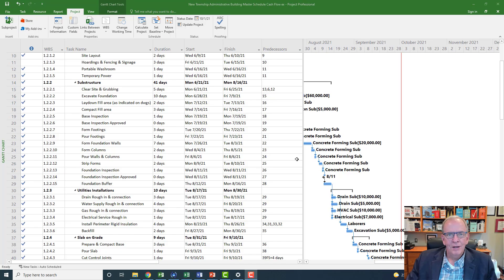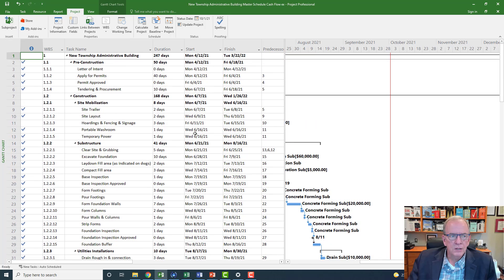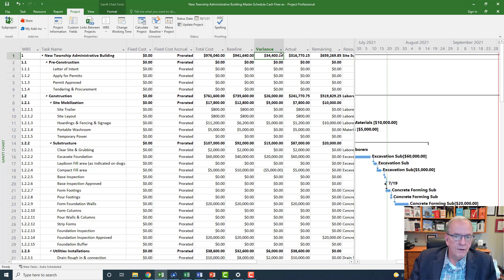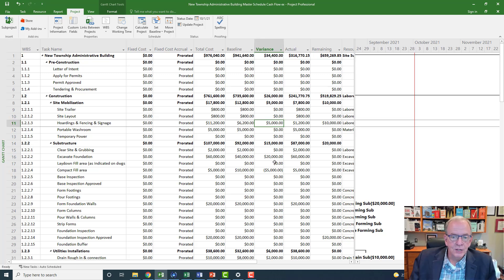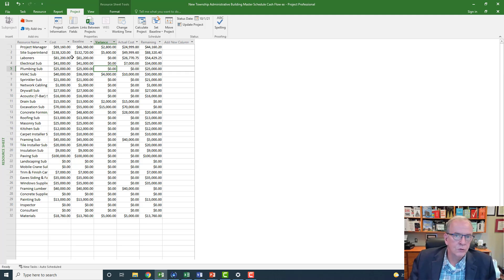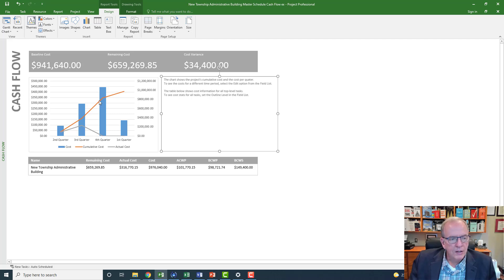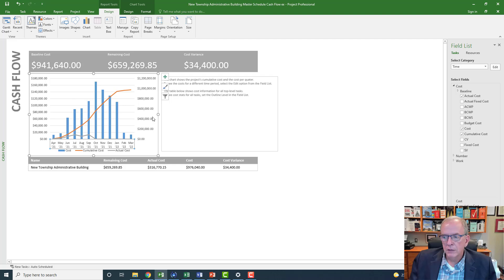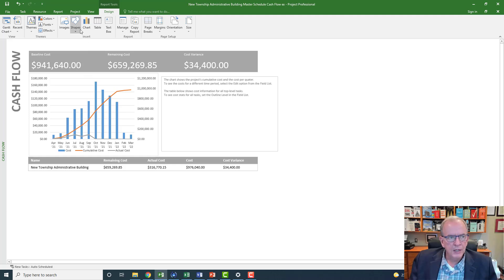Learn 3 Ways to create a cash flow report & S curve in MS Project. MS Project Made Easy Tutorial 21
In this video, I go over 3 ways to make a cash flow report in MS Project.  Often the report you seek requires some special information so I go through different ways of producing the report with the 3rd way providing an interesting workaround to creating a cash flow report in MS Project.  If this video is too advanced for you or there is other specific information you seek, subscribe and check out my playlists on my YouTube channel, click notifications so that you know when I upload new videos, and provide feedback and comments.  This video was produced based on a question sent to me.
A sampling of MS Project Tutorials